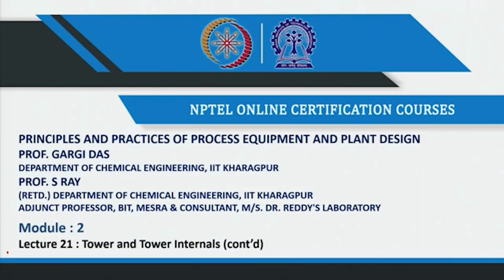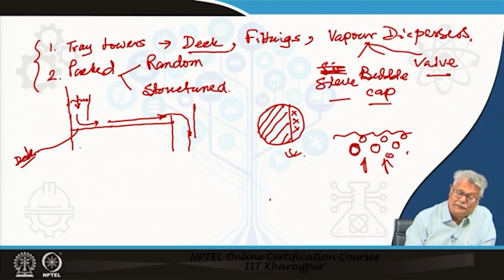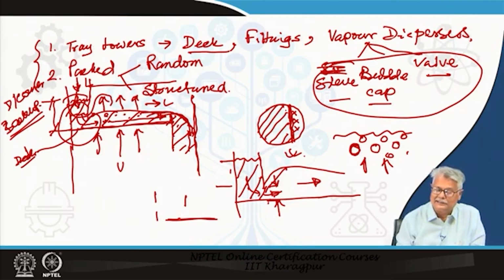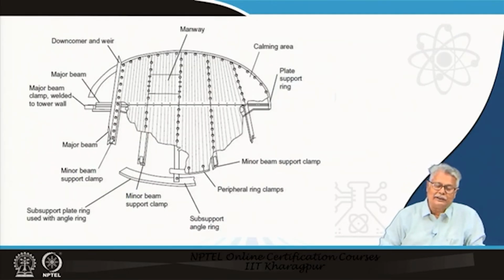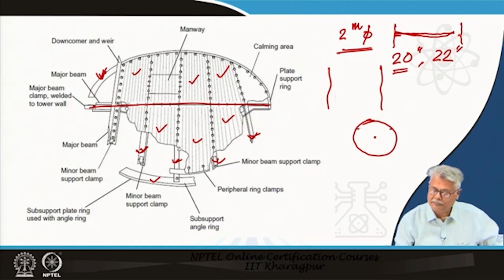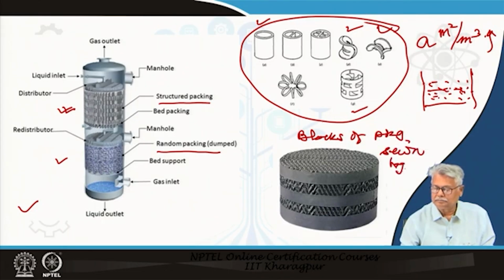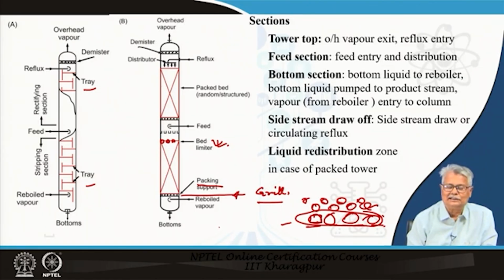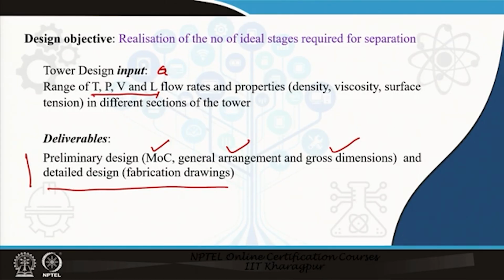Lecture 21: Tower and Tower internals (Contd.)